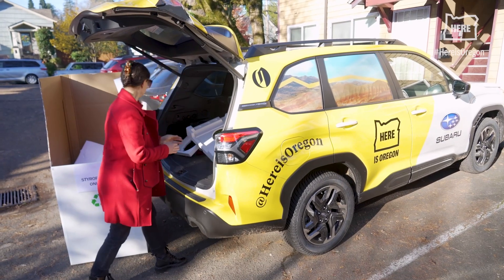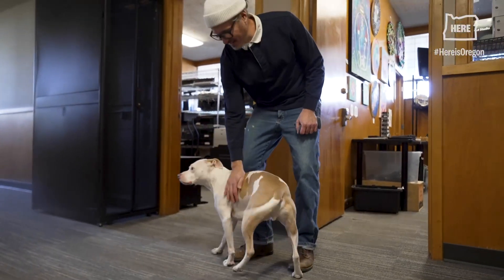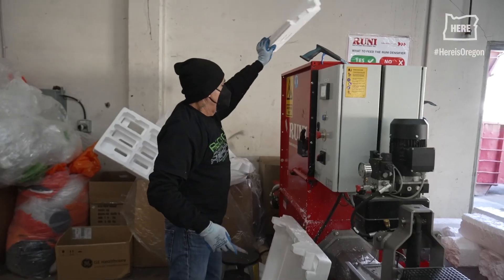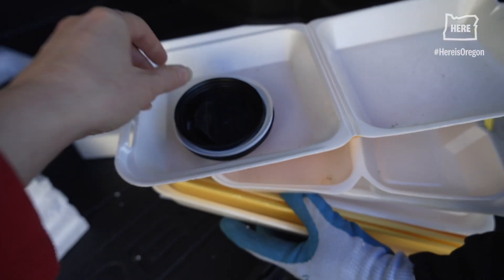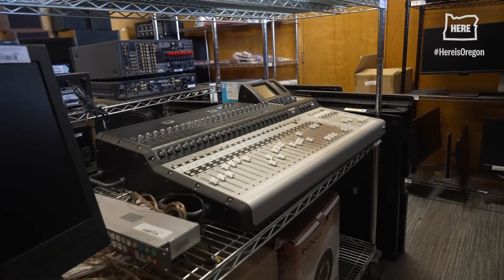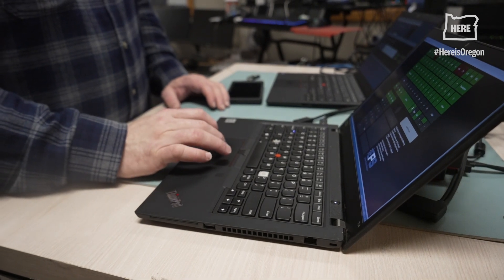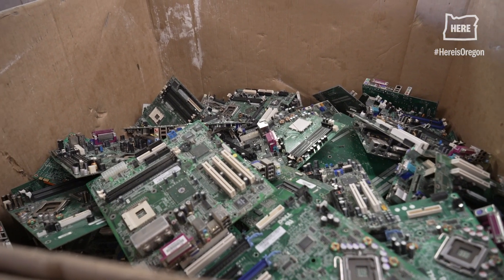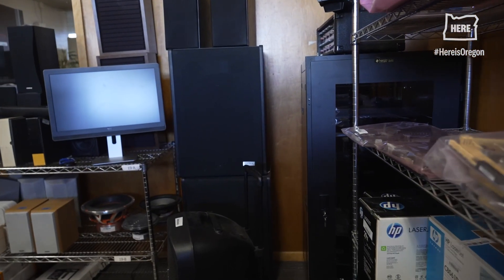How is Styrofoam recycled? A look inside Portland’s only Styrofoam recycling facility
There’s currently just one local place where Portland residents can drop off their old polystyrene foam (commonly called Styrofoam) for recycling. That’s Green Century Recycling in the northwest industrial part of the city. But trying to recycle polystyrene at all is a fraught endeavor. We talk with Green Century about the problem of Styrofoam, what happens to your recycled materials, and their used electronics and audio thrift store.

@Subaru is proud to sharethegood from Oregon's top news team.